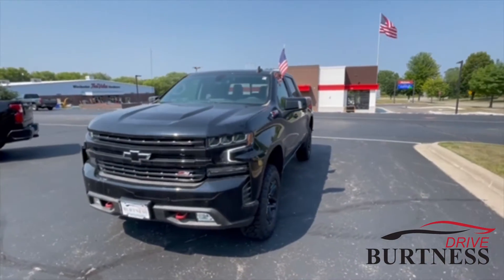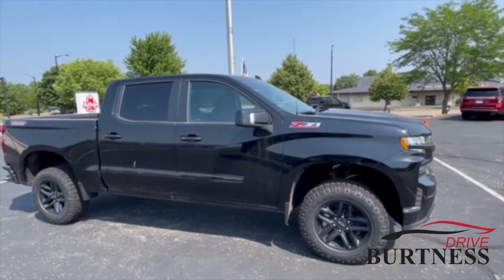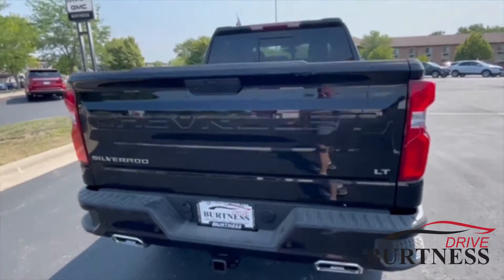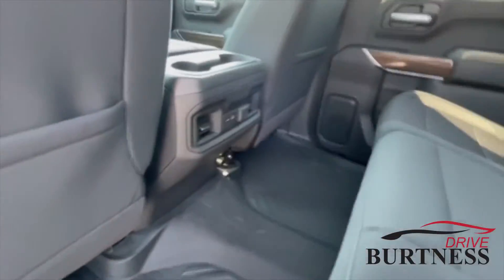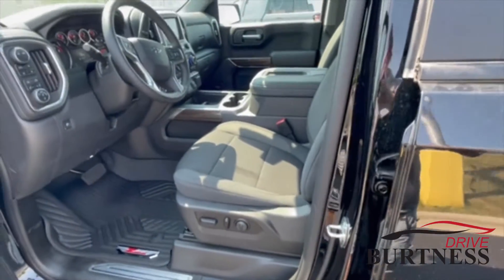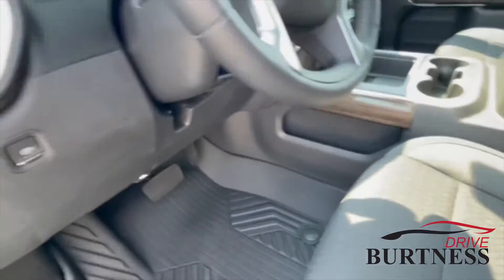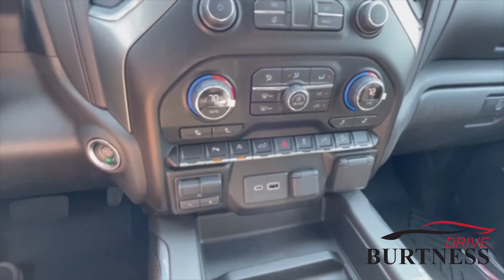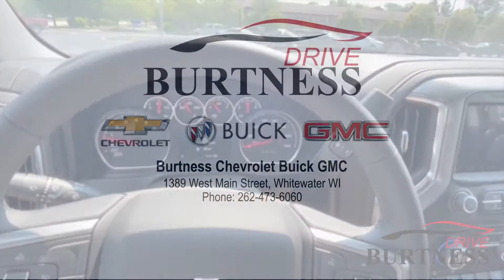2021 Silverado Trail Boss LT 21178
NEW 2021 Chevrolet Silverado 1500 LT Trail Boss Four Wheel Drive Crew Cab